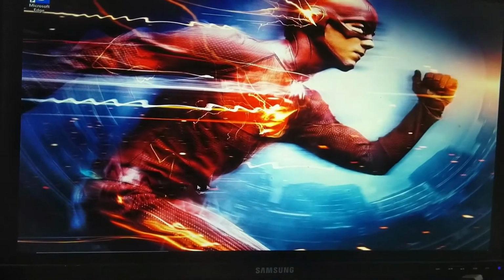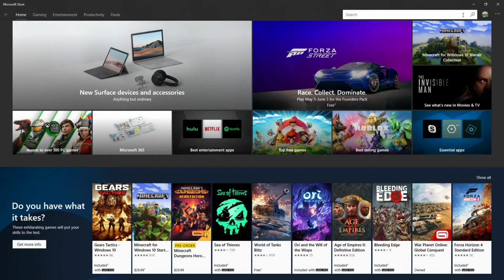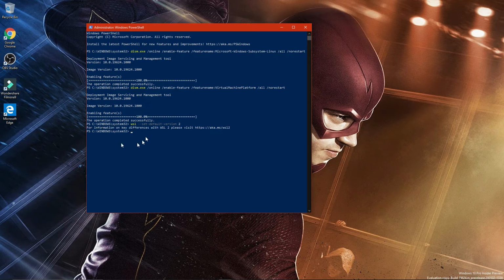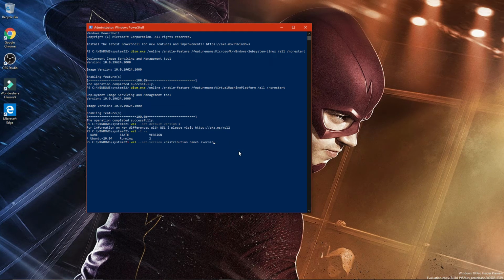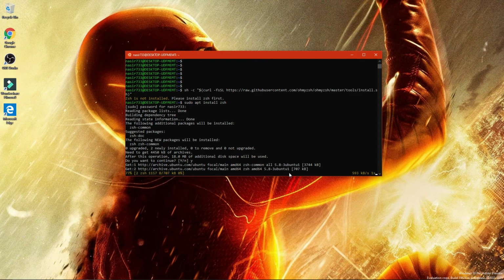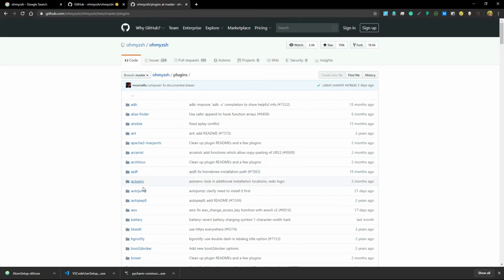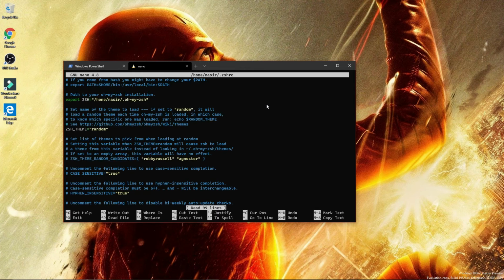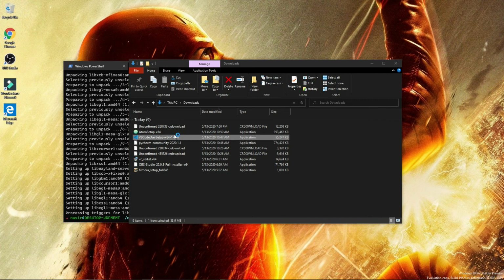Win10| How to setup Wsl2 (linux)and OhMyZsh on Windows10 | Nasir Iqbal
This video is about how I set up my win machine for development